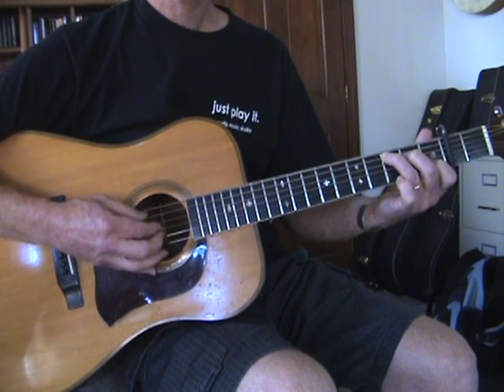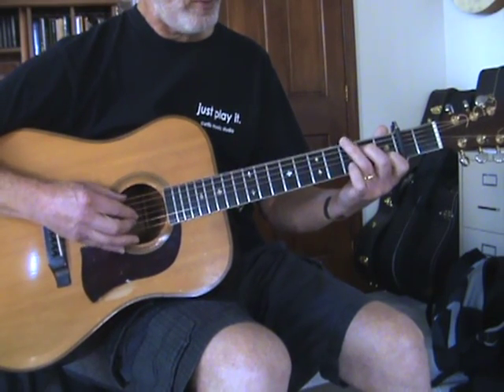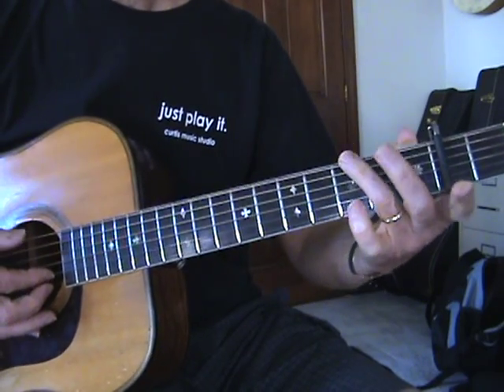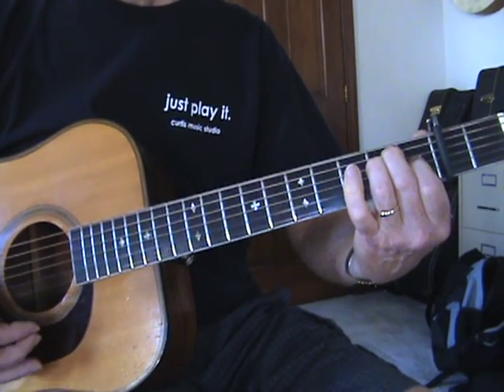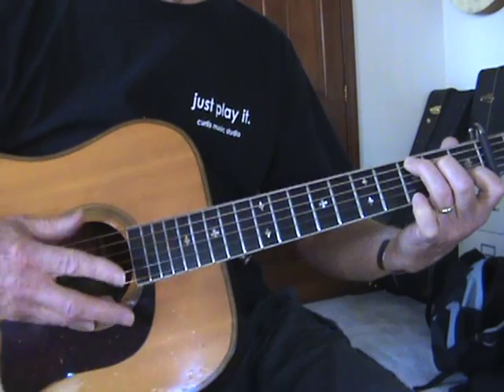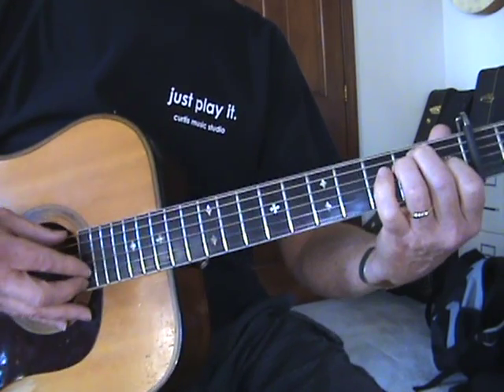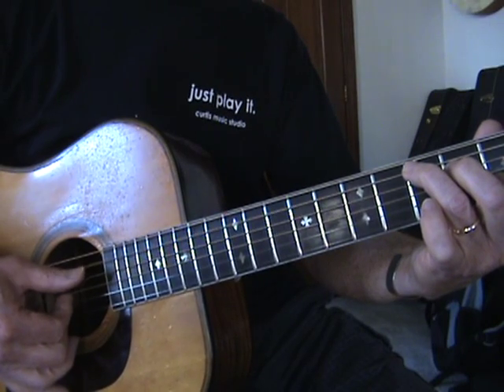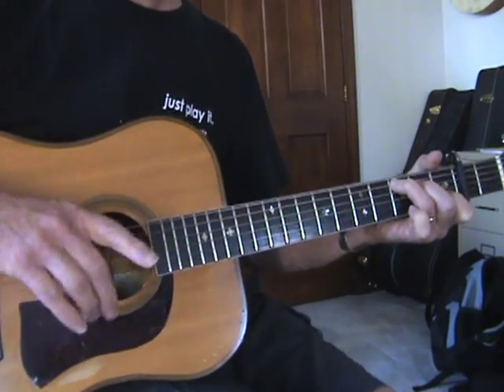freight train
Classic finger picking tune, written by Elizabeth Cotton, played and explained. Yes I'm a little sloppy here and at one point I say finger the 2nd fret while playing the 1st fret. Pay attention to what I'm doing and you'll get the idea.